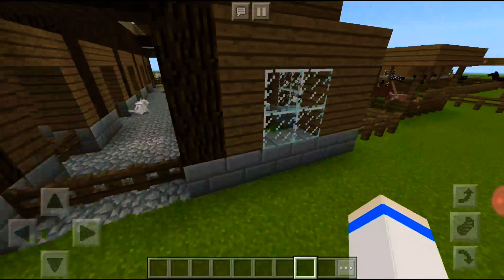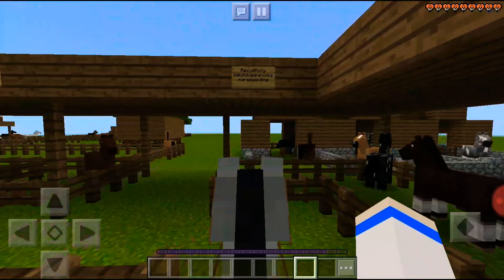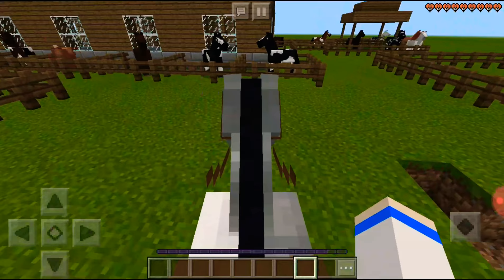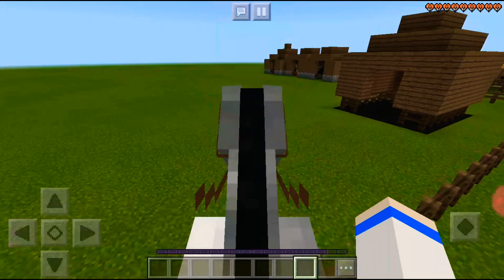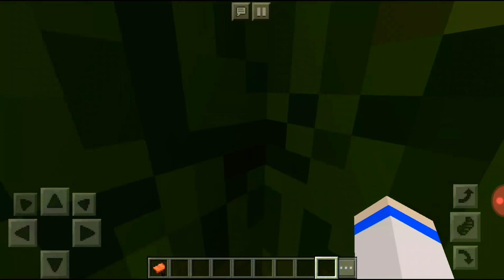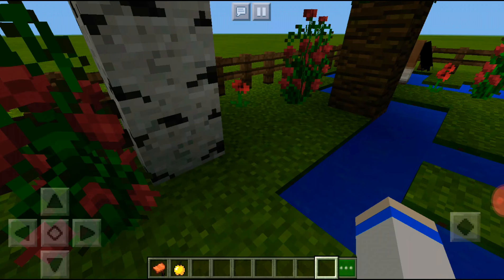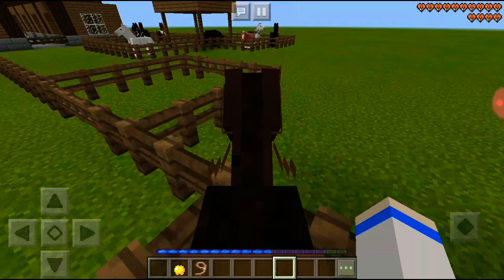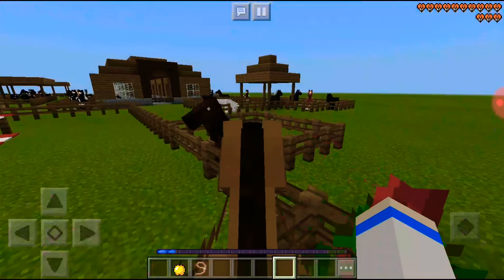France wolf barn ep2